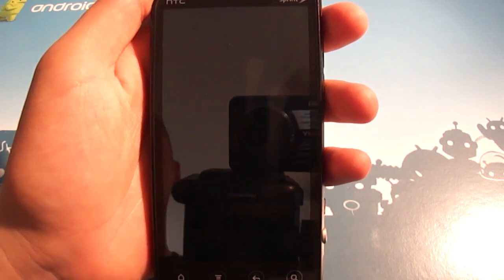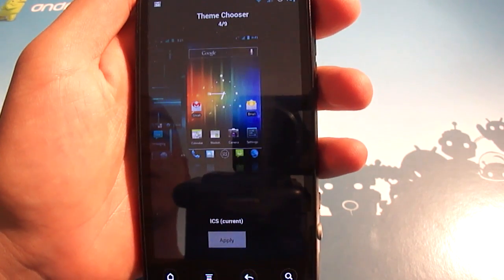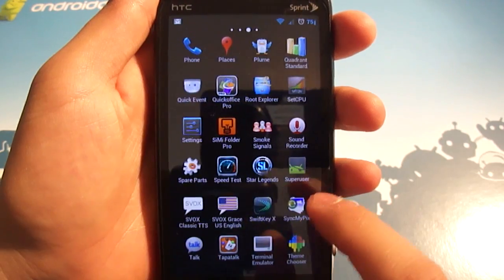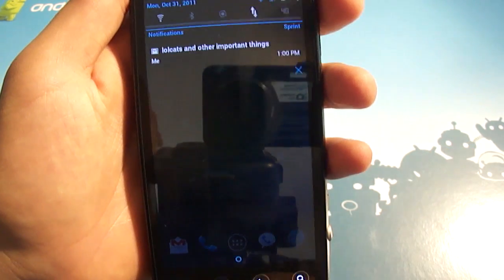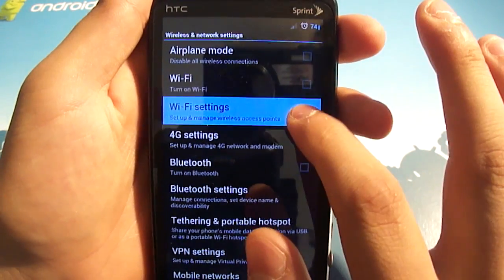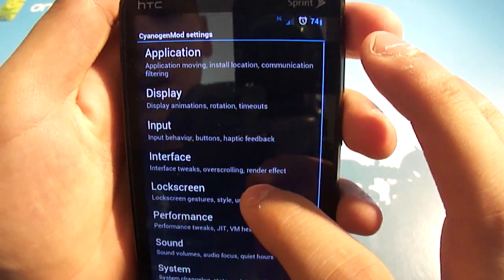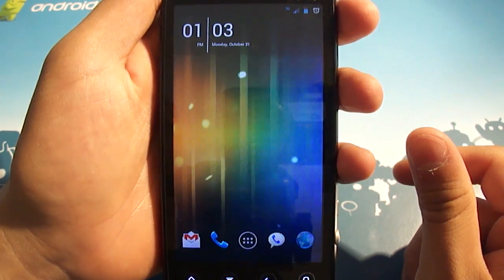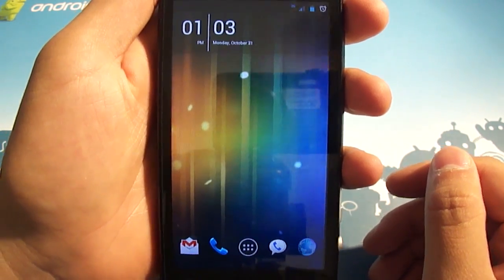ICS Theme for CM7 Demo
Josh demonstrates the Ice Cream Sandwich theme for Android phones running CyanogenMod 7.